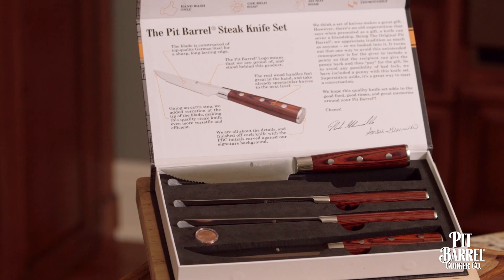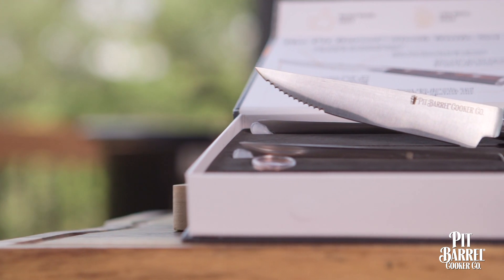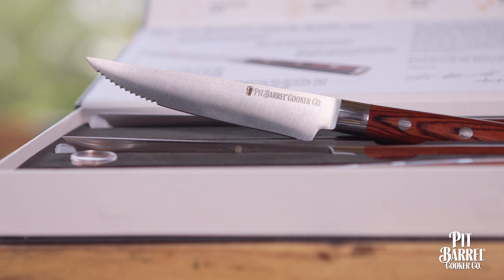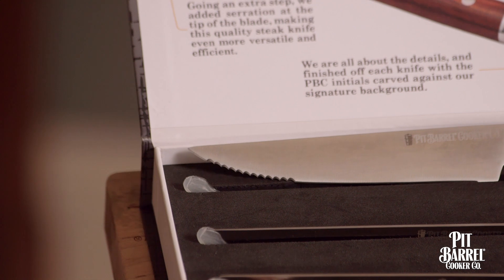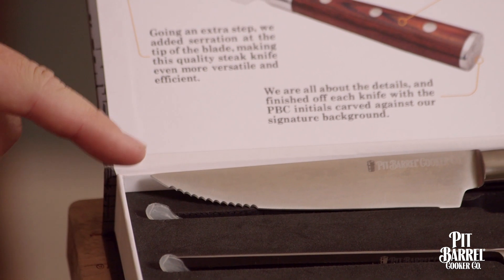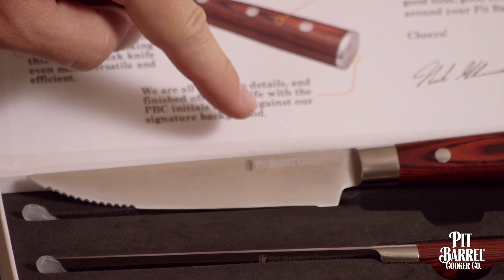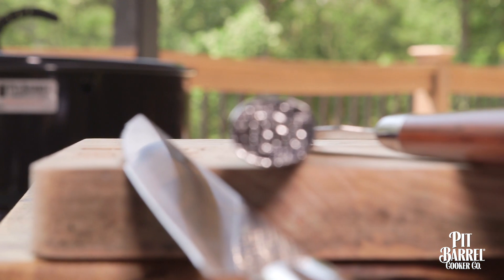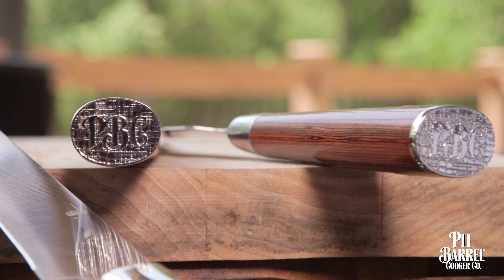Pit Barrel® Steak Knives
Pit Barrel Cooker Steak Knives are available in sets of 4, 8, and 12! They are the perfect accessory to help enhance your Pit Barrel Cooker experience. Check out this video about these knives